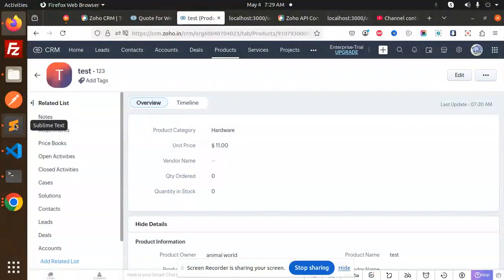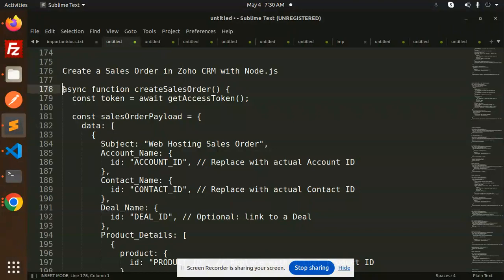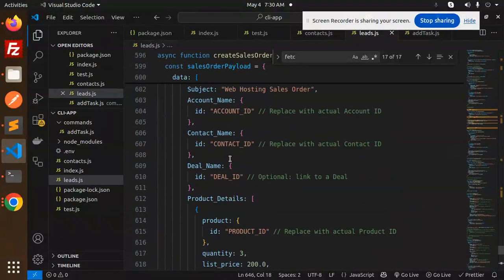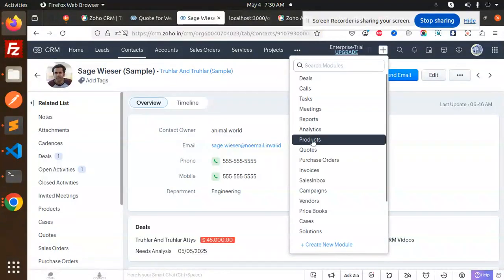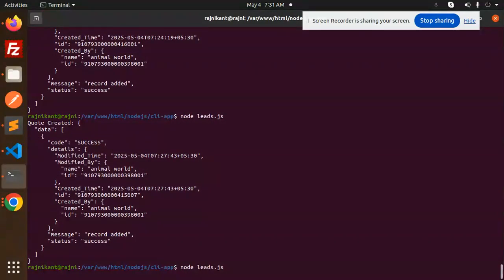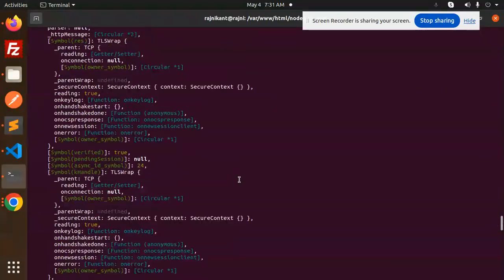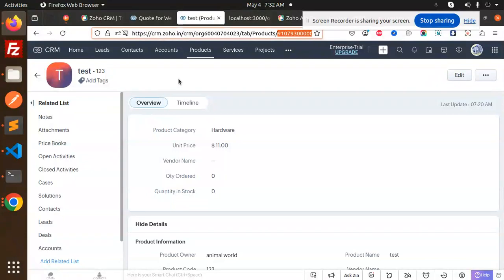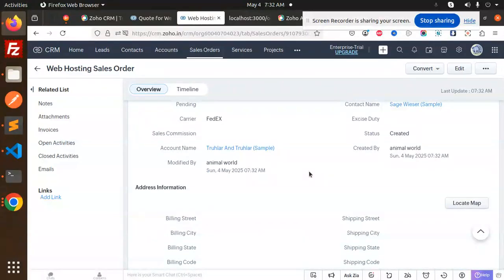📦 Create a Sales Order in Zoho CRM using Node.js | Full REST API Tutorial 🚀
Want to automate Sales Order creation in Zoho CRM using Node.js? This video tutorial shows you how to easily connect your backend with Zoho's API to create a fully functional Sales Order module. From authentication to payload structure, everything is explained step-by-step. 💻✅

🔍 What You’ll Learn:
✅ Zoho CRM access token generation
✅ How to create a Sales Order via REST API
✅ Mapping customer, product, and pricing details
✅ Real Node.js backend code with Axios
✅ Handling API responses and errors effectively 🚀

📘 Tech Stack: Node.js, Express.js, Axios, Zoho CRM API

🎯 Perfect for: Zoho CRM developers, full-stack devs, SaaS builders, business automation enthusiasts

📦 How to Create Sales Orders in Zoho CRM using Node.js | Full Guide

🚀 Zoho CRM Sales Order API with Node.js | Step-by-Step Integration

💼 Create Sales Order in Zoho CRM (2025) | Node.js Backend Tutorial

🔧 Zoho Sales Orders Made Easy with Node.js & REST API

🧠 Automate Sales Orders in Zoho CRM using Node.js

💻 Node.js + Zoho CRM: How to Create Sales Orders

🧩 Build Sales Order Integration in Zoho CRM using Node.js

📊 Zoho CRM API: Create Sales Orders with Node.js (Live Example)

🔥 Create Zoho CRM Sales Orders Fast with Node.js Code Walkthrough

⚙️ Zoho CRM Order Module: Create Sales Orders in Node.js API

📝 Step-by-Step: Add Sales Orders to Zoho CRM using Node.js

📎 Node.js Tutorial: Connect & Create Sales Orders in Zoho CRM

Nest